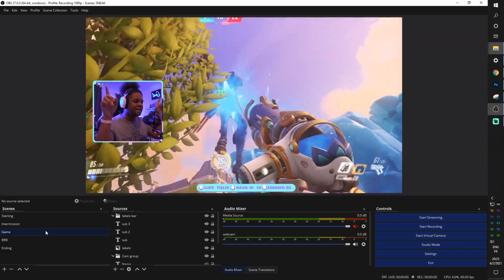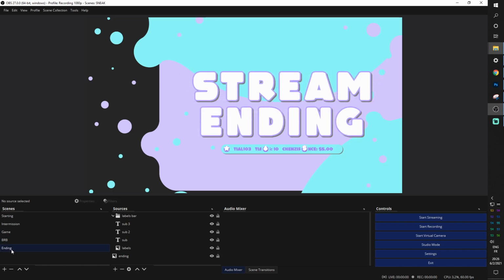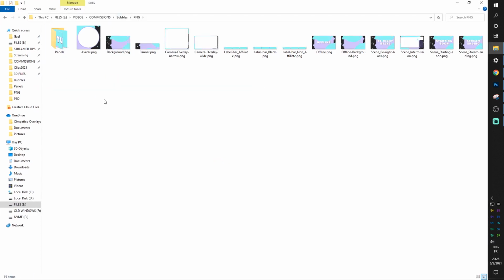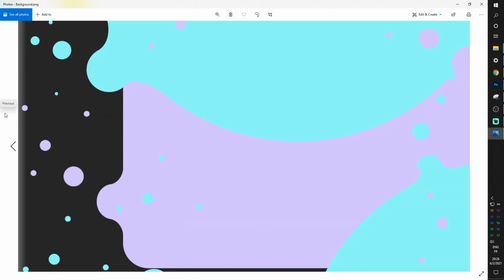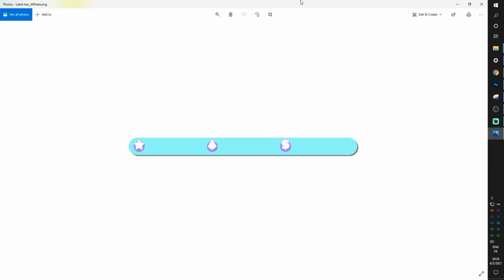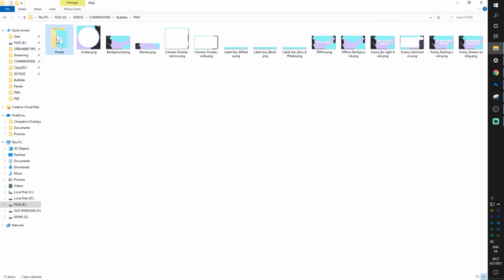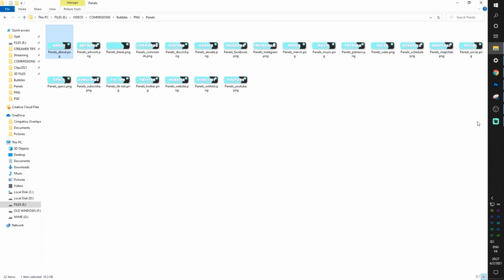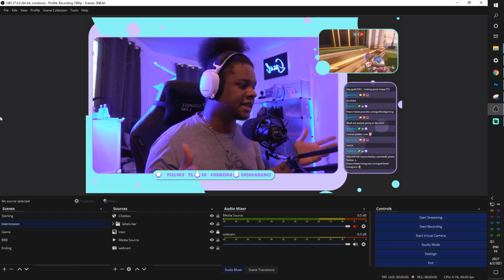FREE Cute Twitch overlay pack for OBS Studio, Streamlabs OBS, Streamelements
A cute Twitch overlay pack for OBS studio, streamlabs obs, Streamelements. I'll show everything included in the graphics pack as well as the full scene setup in OBS studio.

Timestamps
0:00 Cute Twitch overlay pack presentation
0:28 OBS studio Scene and Sources Setup
1:29 Free Twitch overlay pack files
3:03 Get free Twitch graphics packs